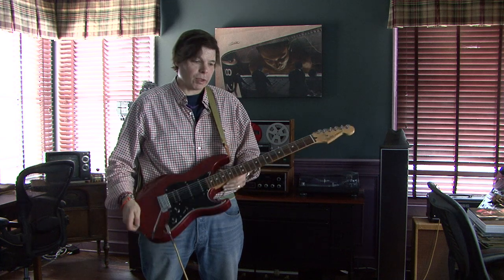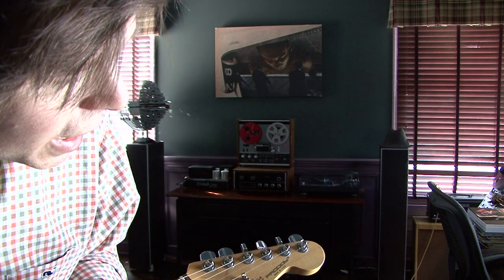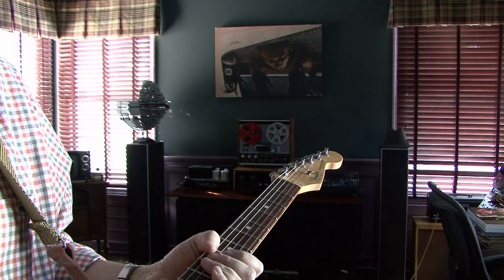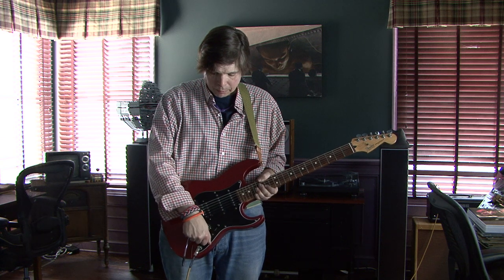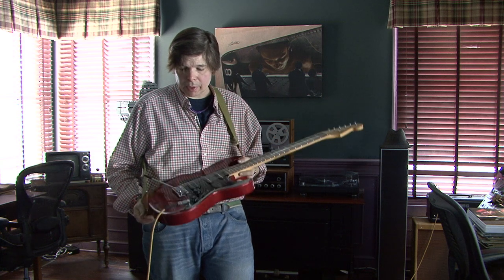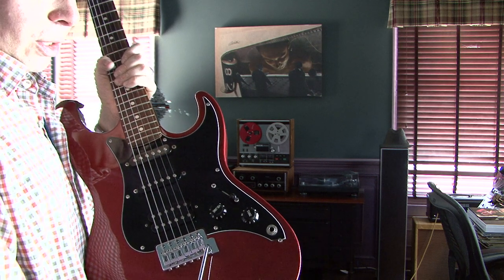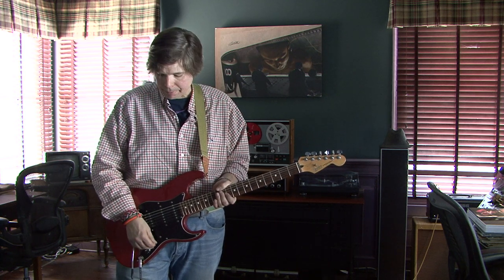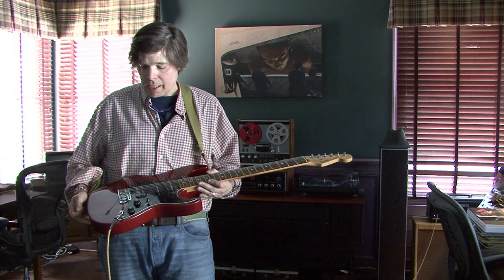Fender Prodigy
1991 Fender Prodigy Review and Demo